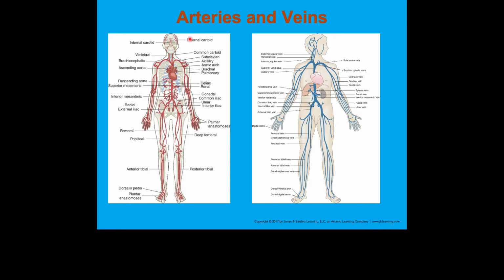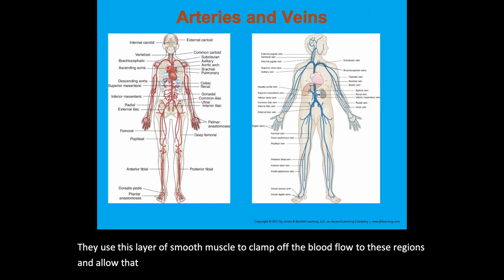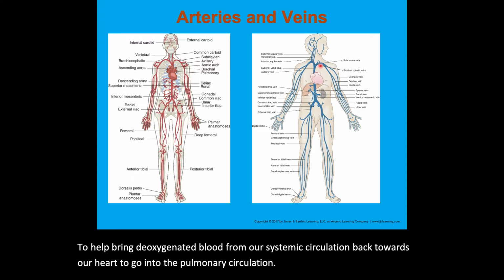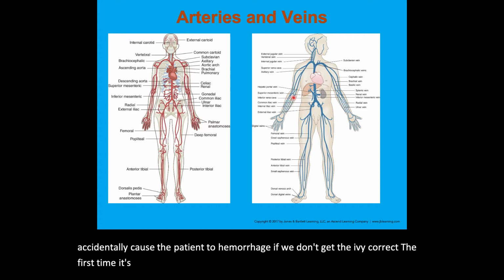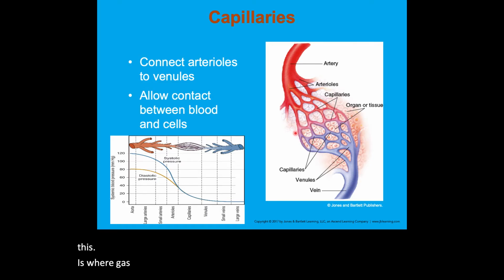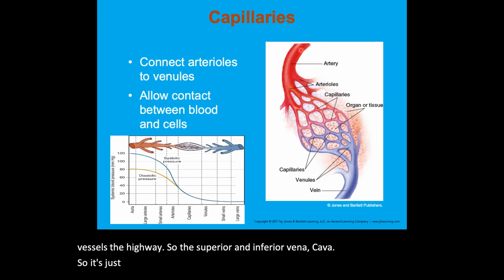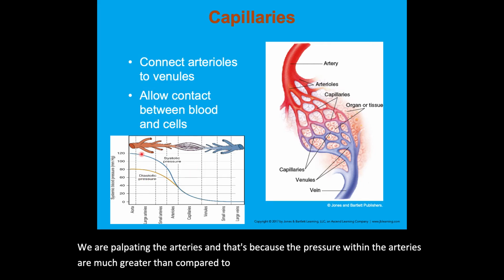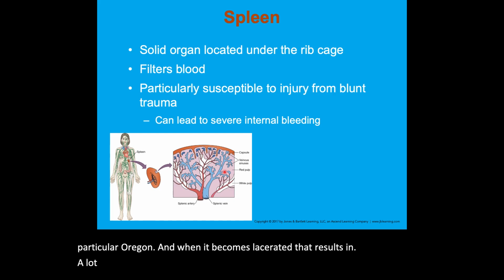Chapter 6 Part 5C Cardiovascular System